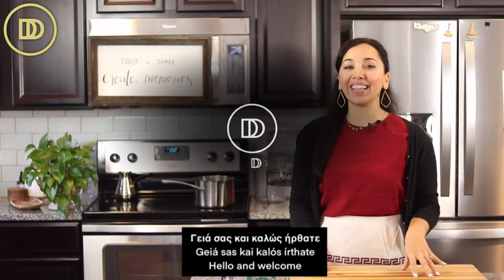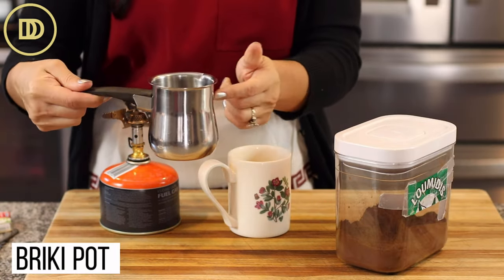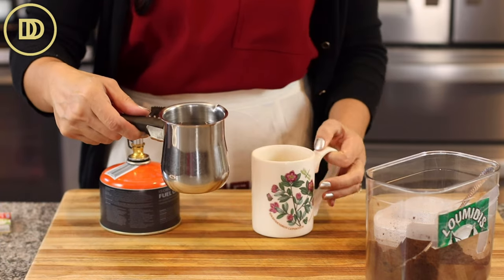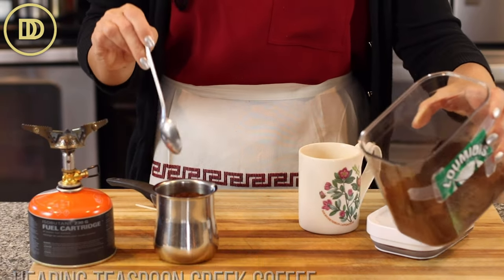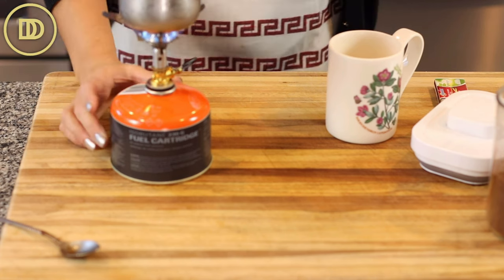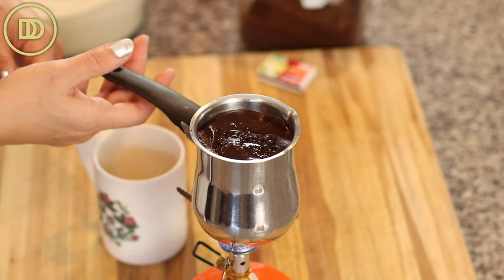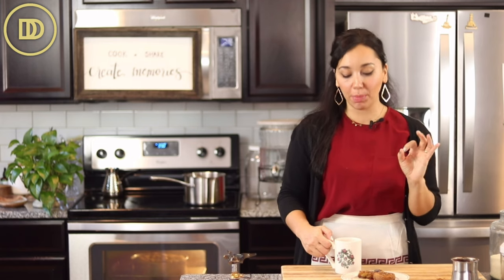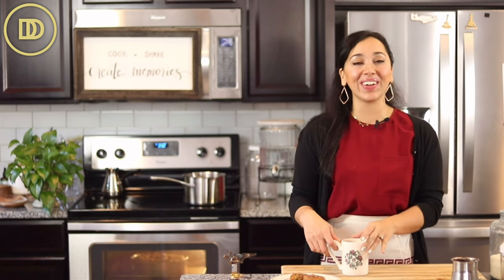My Morning Coffee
The Recipe:
By: tonyanthony

By: LowNotes